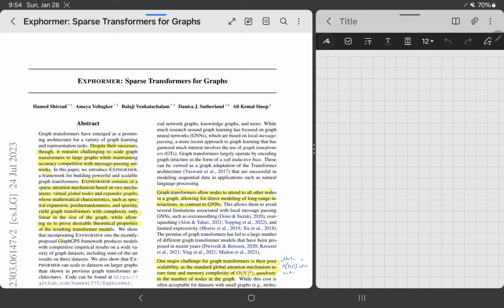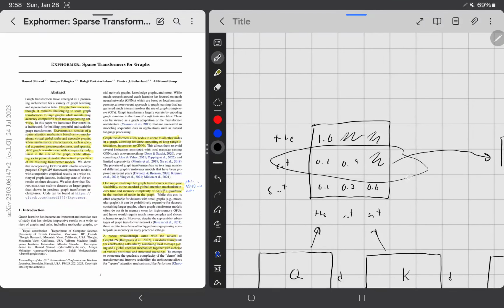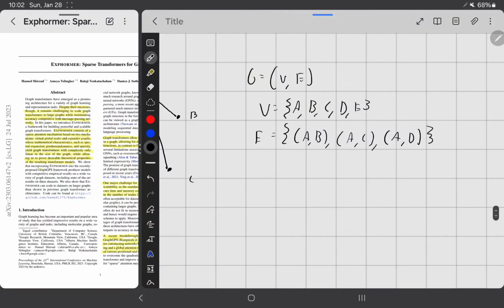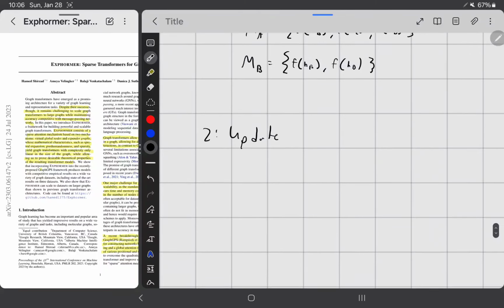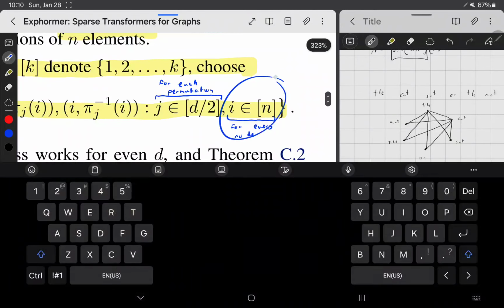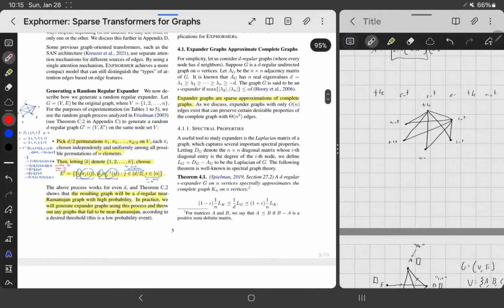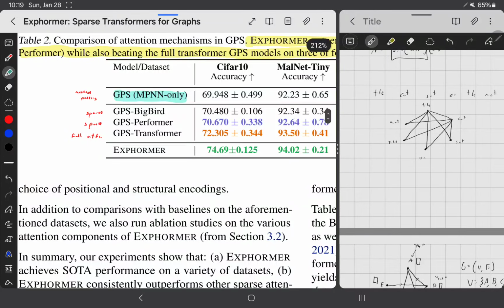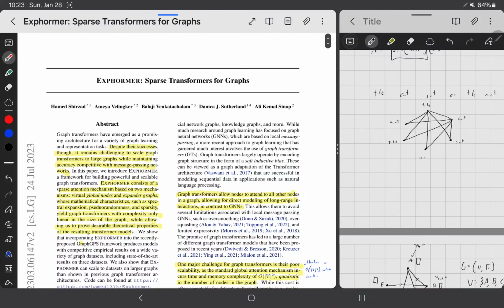Exphormer: Sparse Transformers for Graphs